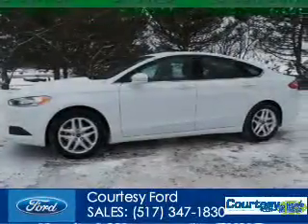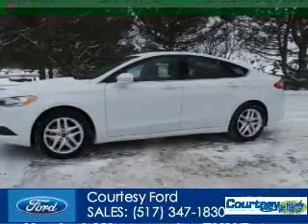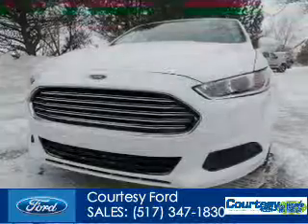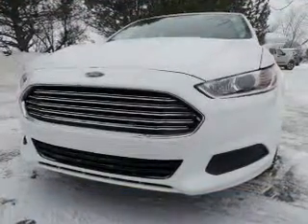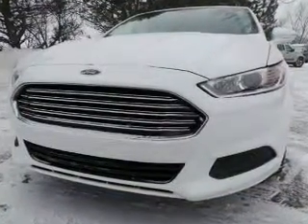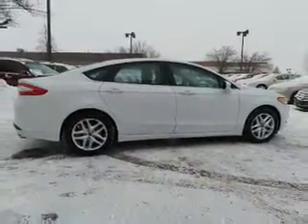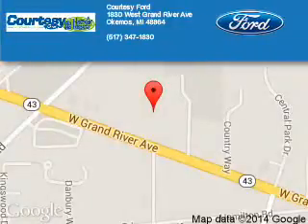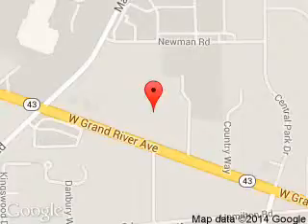2013 Ford Fusion - Okemos MI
Phone:
Year: 2013
Make: Ford
Model: Fusion
Trim: SE
Engine: 2.5 liter inline 4 cylinder 16 valve
Transmission: Automatic
Color: Oxford White
Mileage: 17621
Address:
1830 West Grand River Ave.